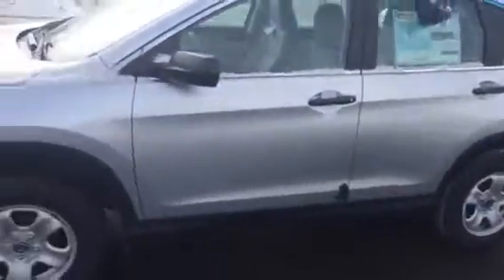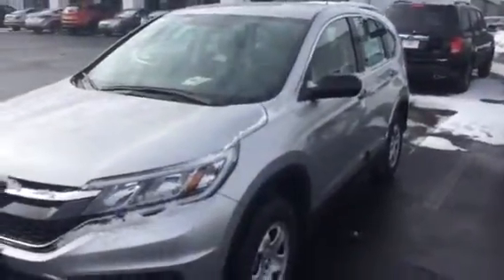2015 Honda CR-V / Angelo